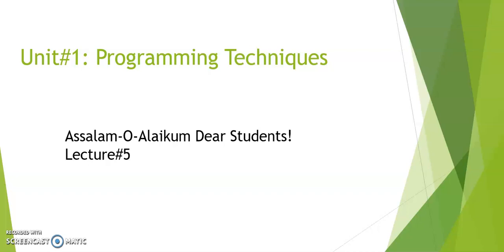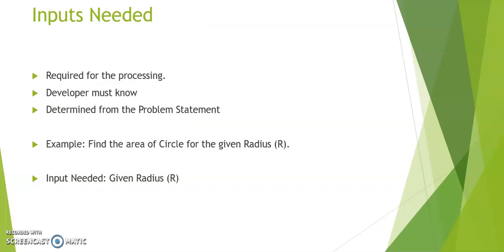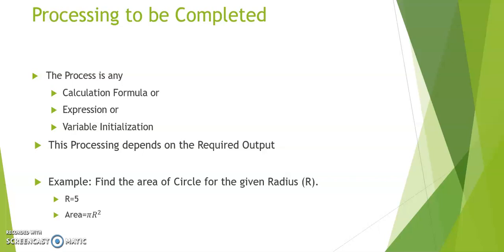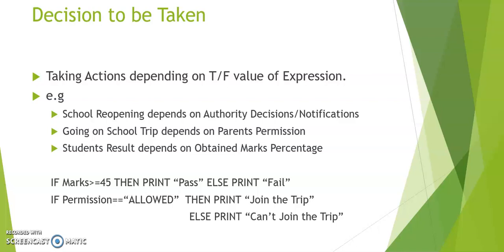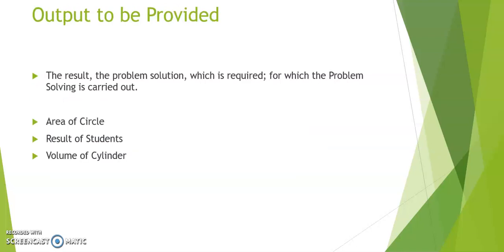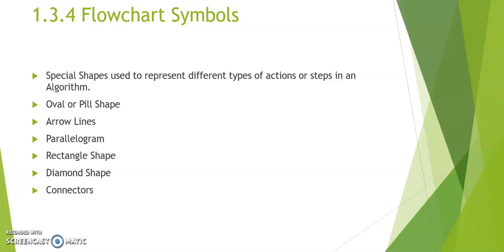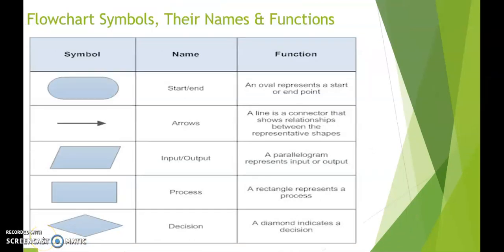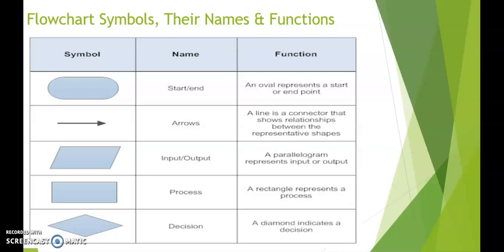Grade 10 |Computer Science | Unit 1| Flowchart Requirements and Symbols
In this lecture #6, 10th Class will learn about Flowchart Requirements and Symbols.